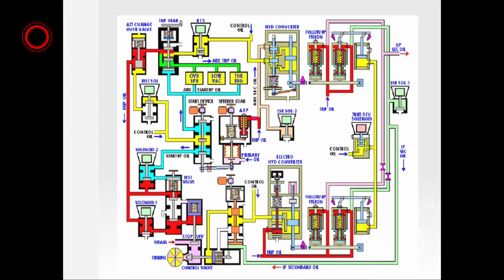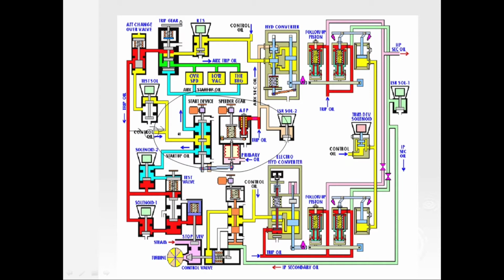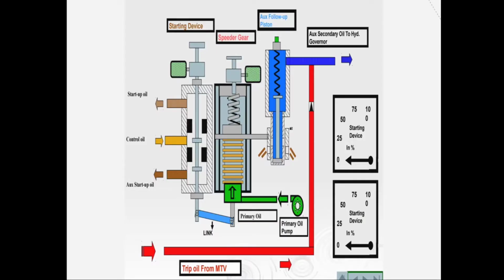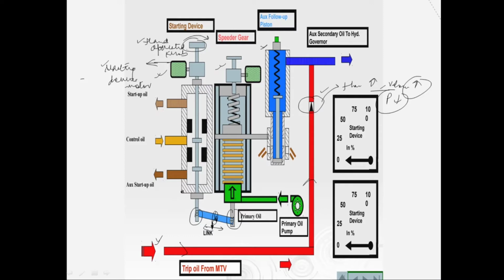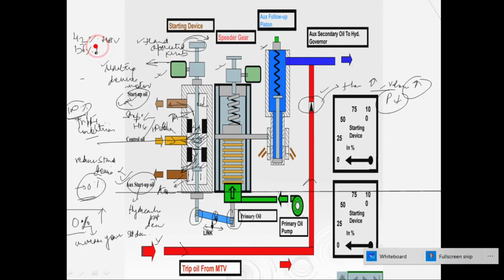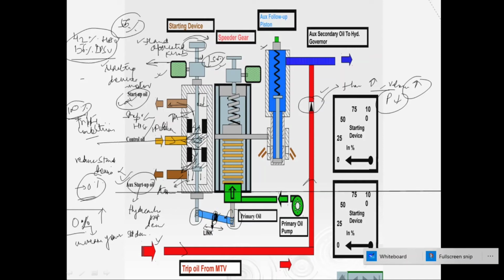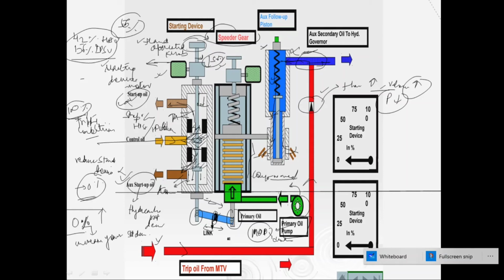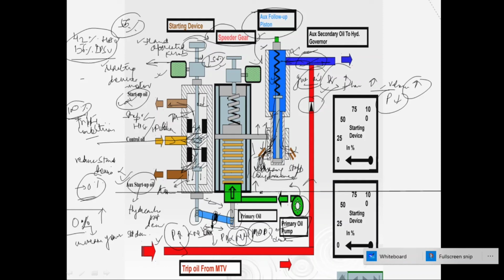Turbine Governing समझें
TURBINE GOVERNING SYSTEM/GOVERNING PR...
KWU TURBINE GOVERNING BASIC (200 MW) IN..
Turbine Control And EHTC system by Mr. Manish...
EHTC to Hydraulic Change Over | BHEL 500 MW..
Turbine Governing | Electro Hydraulic Governor .
AUTOMATIC TURBINE TESTING IN KWU TURBI.
Turbine governing system | Working principle of T...
GOVERNING OIL SYSTEM || VWORKING PRINCIPL.
KWU Turbine Governing | Main Trip Gear (MTV) |...
Turbine Protection | Main Trip Gear | 500 MW| B.
Electro Hydraulic Governor In Steam Turbine Oper...
Turbine Rolling | Governing | EHTC Vs Hydraulic ...
Reheater Protection | How it works? Power plant.
EHTC (Electro-Hydraulic Turbine Control) System...
First 24H
Turbine Governing System | Electro Hydraulic Gov.
ATRS Rolling Of Turbine | Hot Start-Up | SGC seq...
Water-Steam Circuit | Boiler Parts-Water Wall, Dr...
OIL INJECTION TEST FOR OVER SPEED TRIP DE..
MOT/ TG Lube Oil Filter Change Over Procedure ,.
Hydrogen (H2) Purging Procedure with CO2 and..
TDBFP Rolling | NTPC | BHEL|500 MW| Rolling |..
Steam Pressure | Turbine |500 MW| BHEL| KVW.
ELECTROHYDRAULIC GOVERNOR | FUNCTION...
Shut Down | 500 MW|NTPC | BHEL| Cold | Boile..
KWU Turbine Governing | Starting Device & Spee.